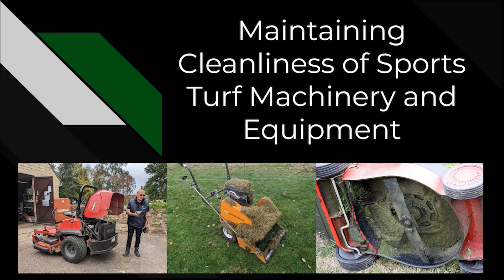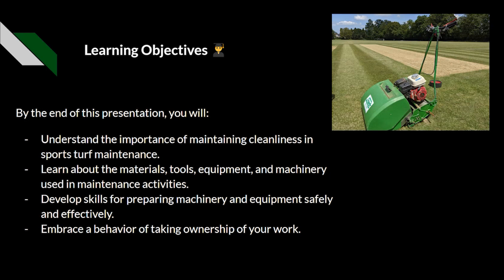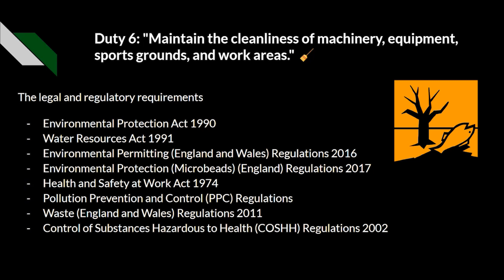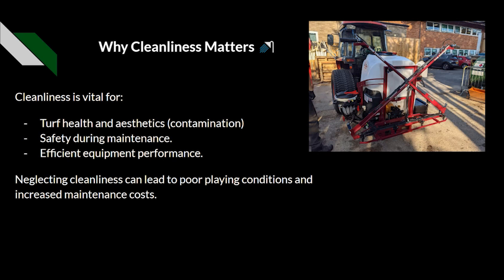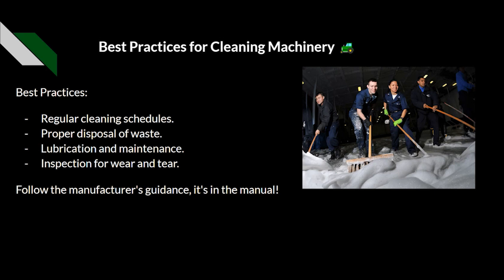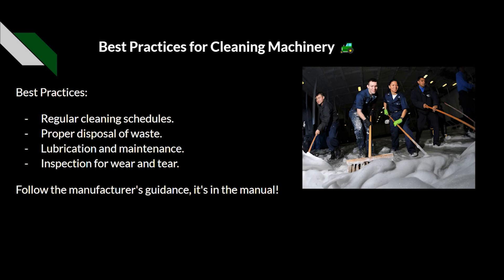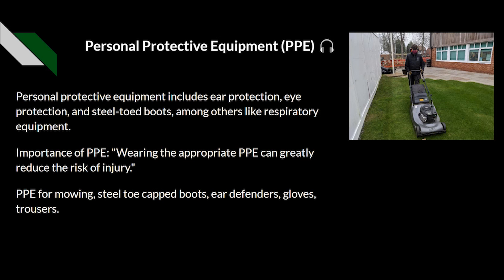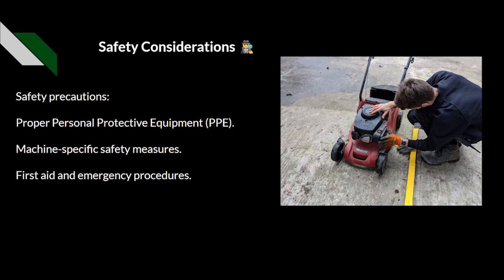Maintaining Cleanliness of Sports Turf Machinery and Equipment - Presentation/Seminar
In this presentation, we provide an overview of maintaining the cleanliness of maintenance and renovation equipment within Sports Turf, at a level 2 standard.

Please let us know if you found this information useful in the comments below.

Links to our groups/pages are below.